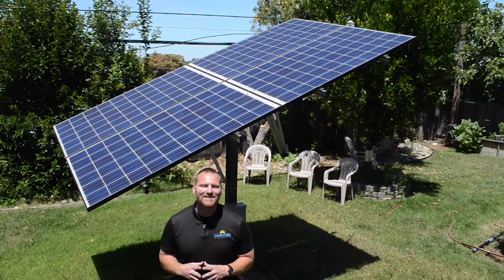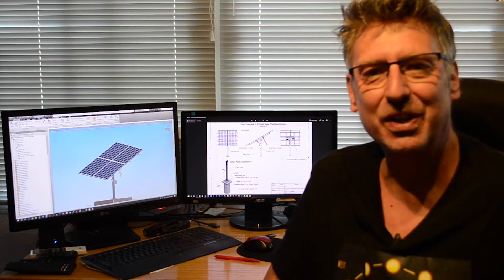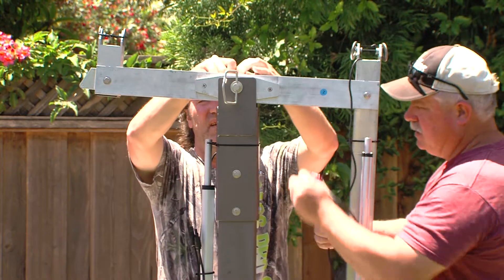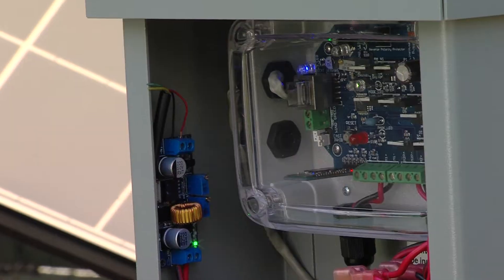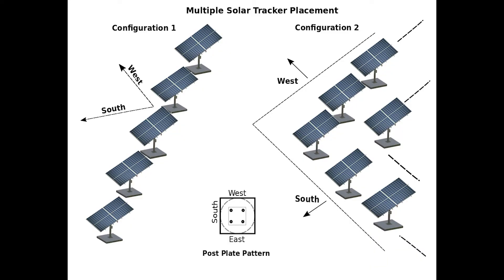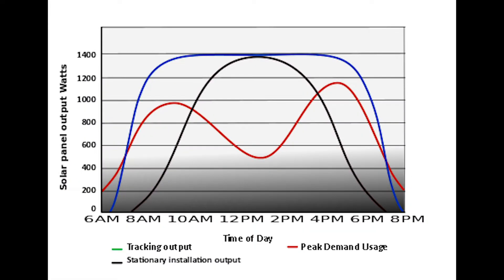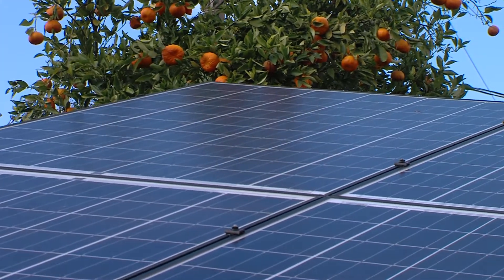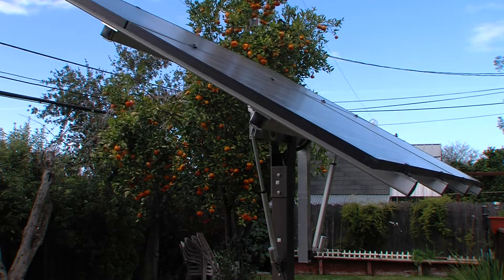Suntactics sTracker Solar Tracking System and Installation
Introducing the Suntactics solar tracking system and overview.